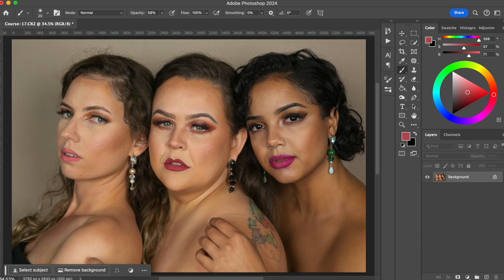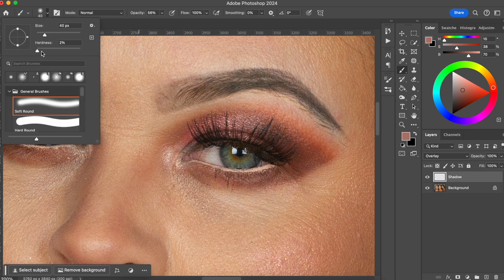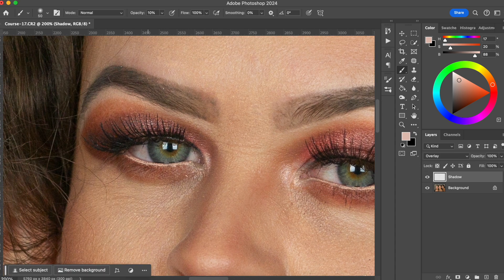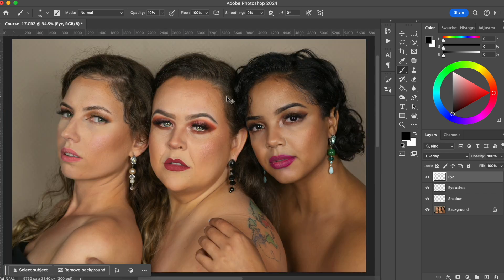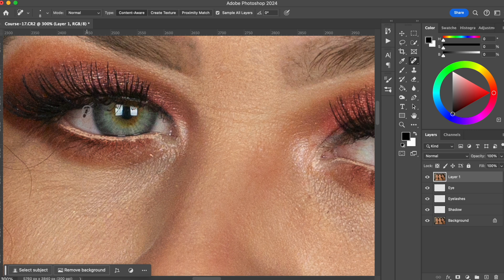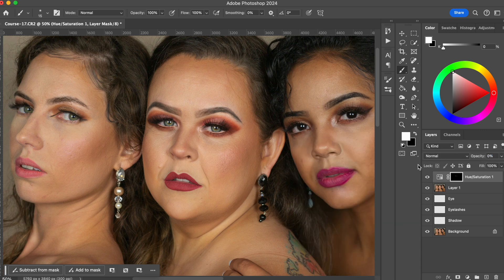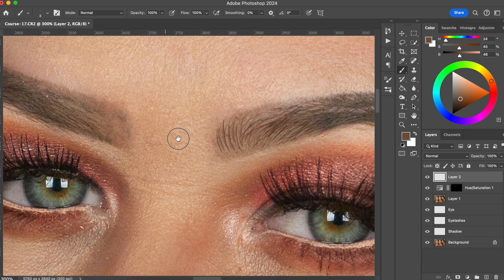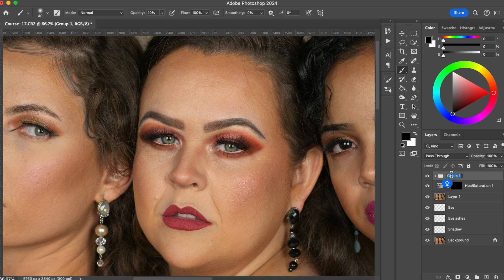How to Easily Enhance Makeup in Photoshop 2024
Here is a very easy way to enhance makeup in Photoshop 2024

In this tutorial you will learn how you can enhance your client's makeup in a very easy and fast way.

My name is Silvia, I am a specialist in women's portrait, with a focus on maternity photography. In this channel, I talk about photography, especially professional editing techniques.  My goal is for you to make more money with photos that stands out. 💰